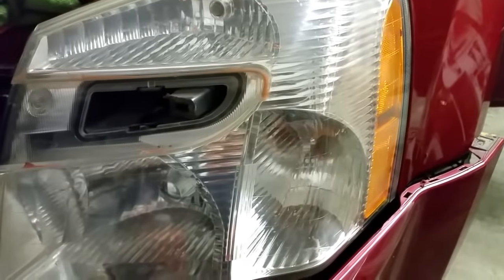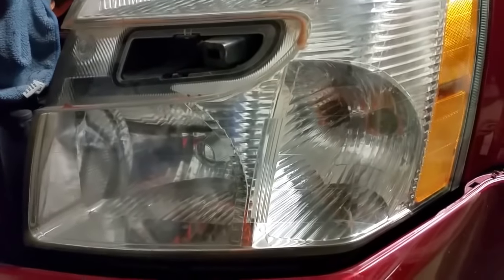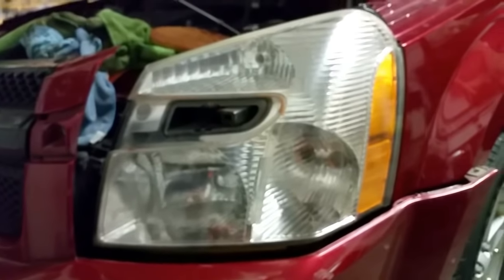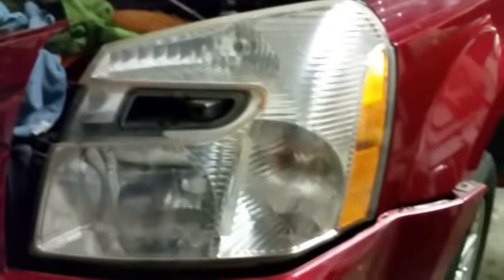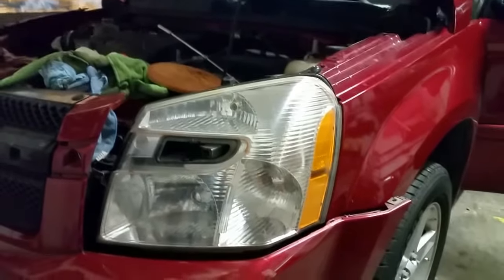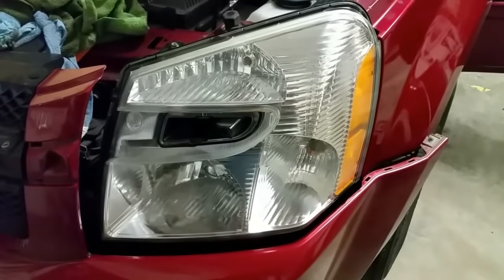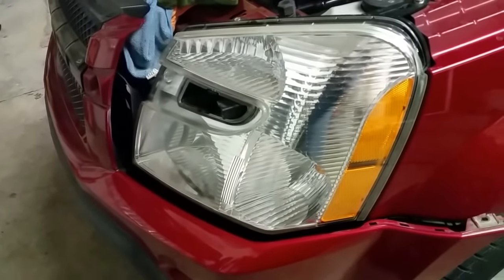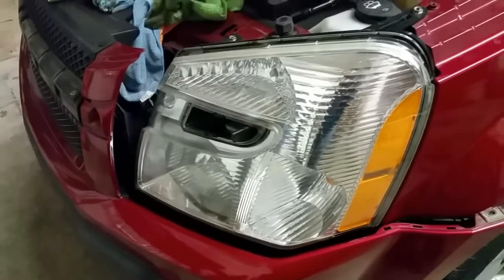Buff Your Headlights Up in Minutes, NO SANDING NEEDED!!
**NOW if you have Yellowing Headlights or PEELING CLEAR COAT and Mothers does not do the job you will need to do this video

TOOLS:

Rubbing Compound
Nu finish
Dewalt Polisher
3M 8" Foam Compounding Pad
3M 05717 Hookit 7" Backup Pad
3M Wool Compound Pad Single

303 UV 16 oz
303 UV 32 oz
303 UV 1 Gallon

How to restore headlight lenses IN 5 MINUTES with just rubbing compound and buffer. This works wonders and you need do NO sanding.